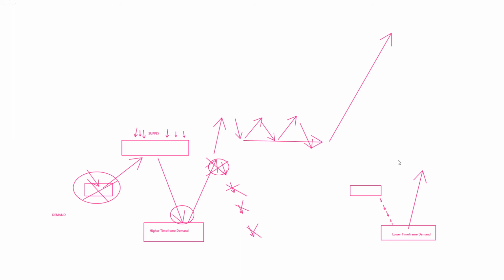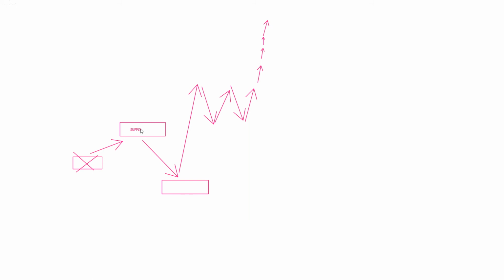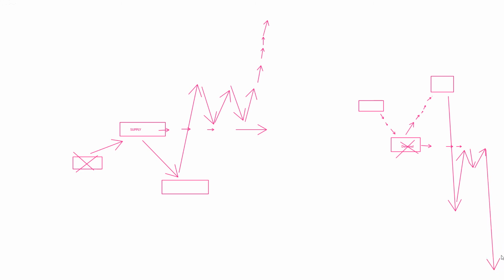FX Education: Is it possible and How to Detect Forex Market Manipulation ? Price Action S02E06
Hi Traders,
next few episodes will be related to market manipulation.
We are going to check if its possible to detect market manipulation and if yes what we should focus on ?

Watch carefully and ask questions without hesitations.

Dont forget to make plenty tests before risking real money!

Risk Warning: Trading on financial markets carries risks